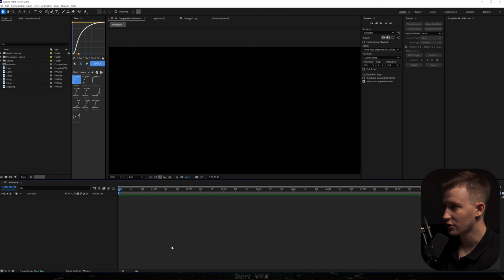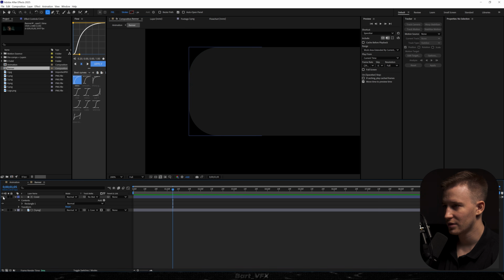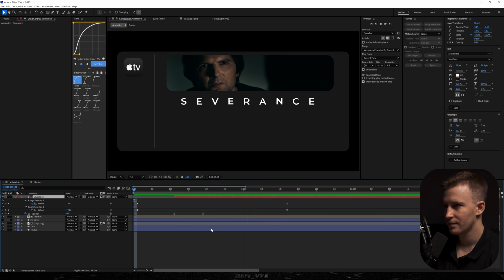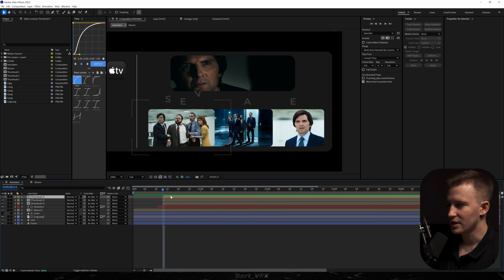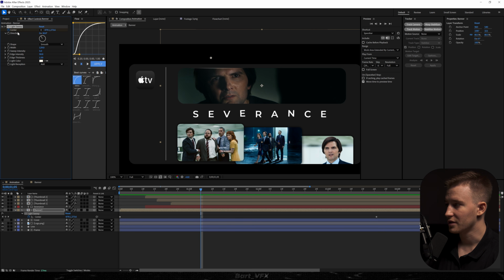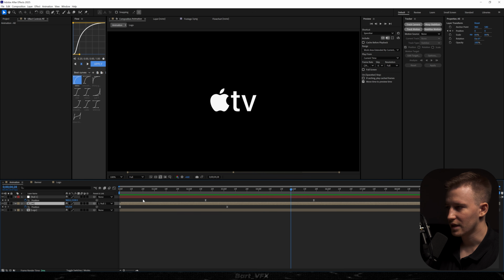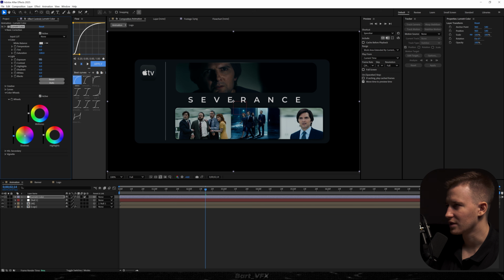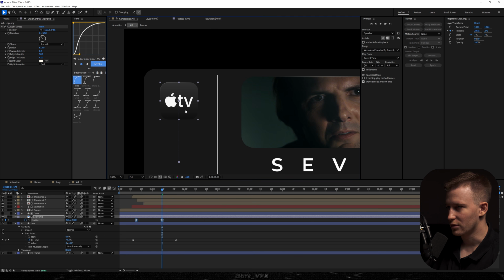I made a FAKE APPLE AD for Severance and showed you how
Sign up for 30 lessons in 30 days to elevate your editing career:

[Autopromotion]